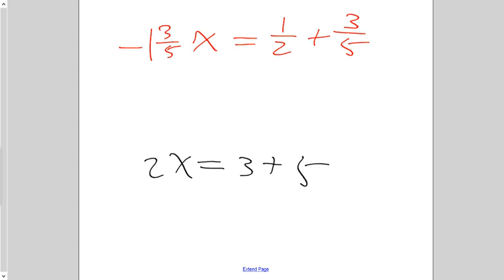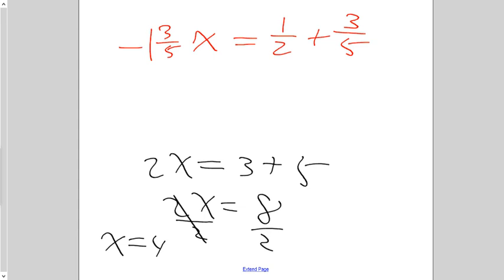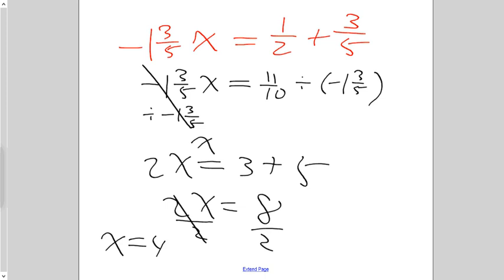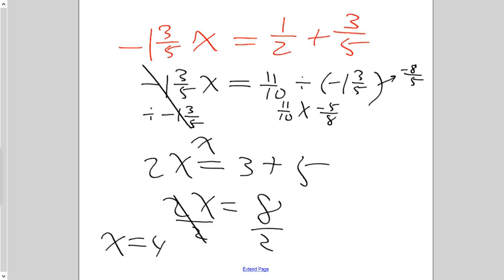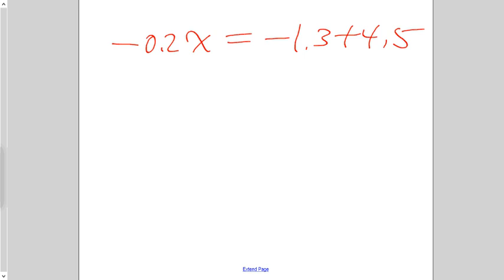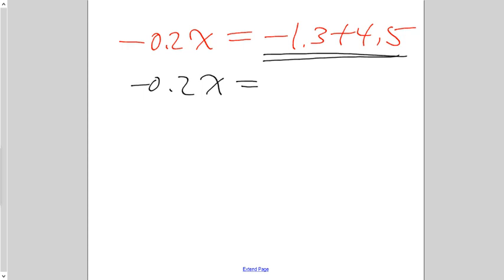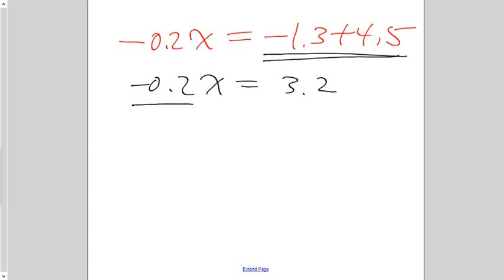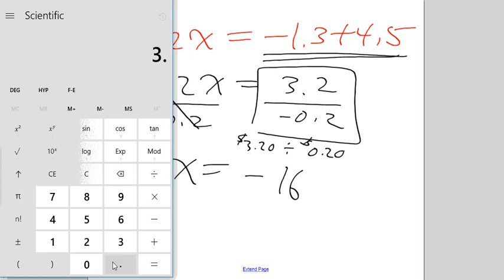2fer 8 1 G9 Algebra OneStep and a half